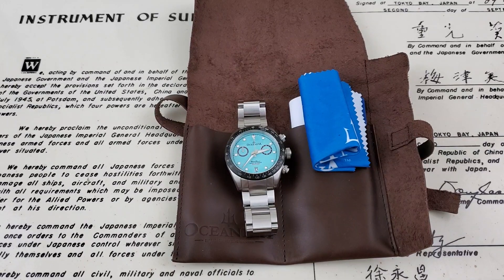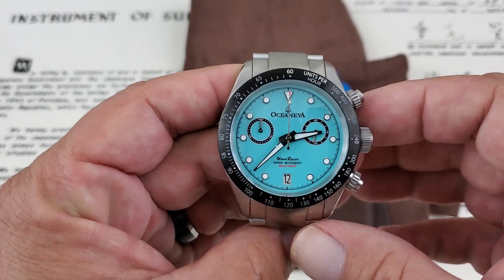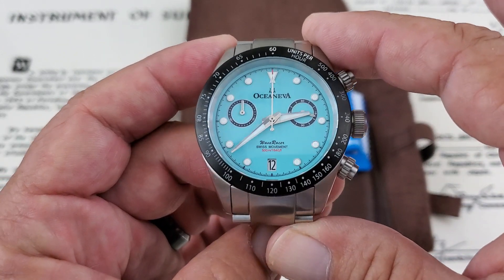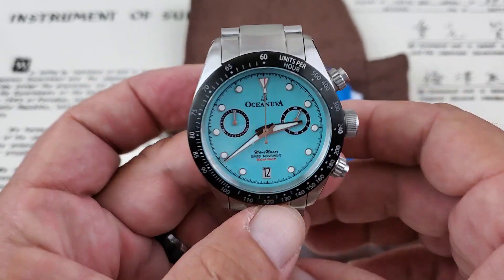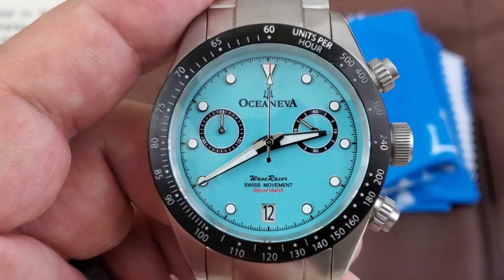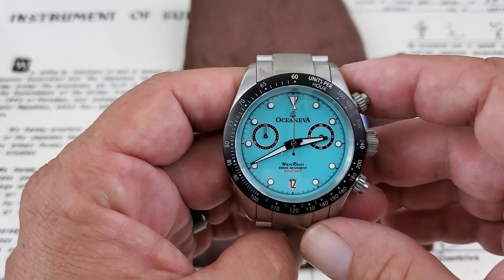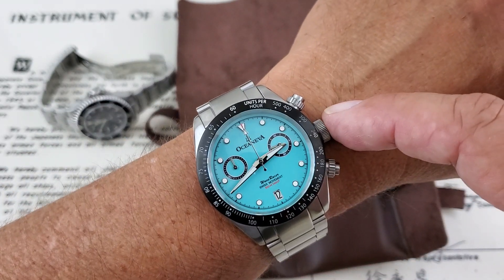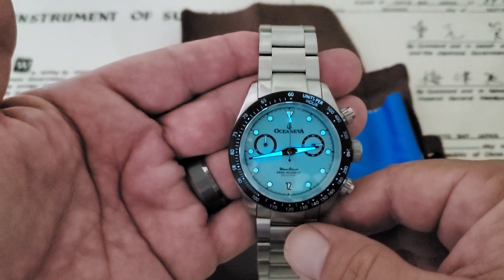Oceaneva Wave Racer-500m Chronograph